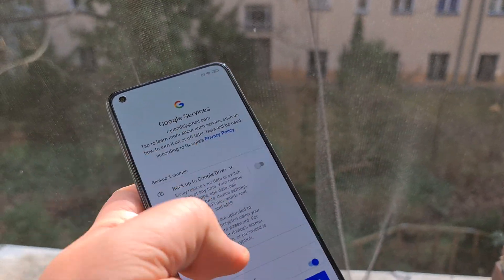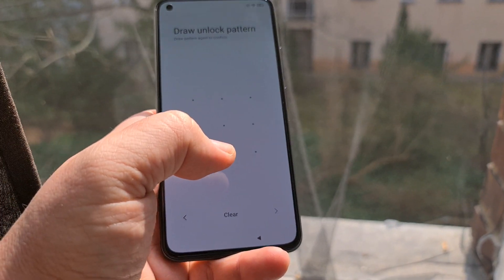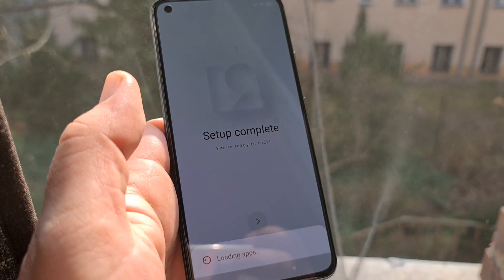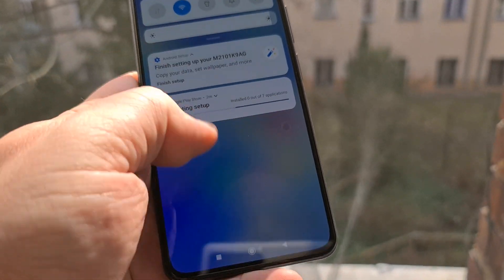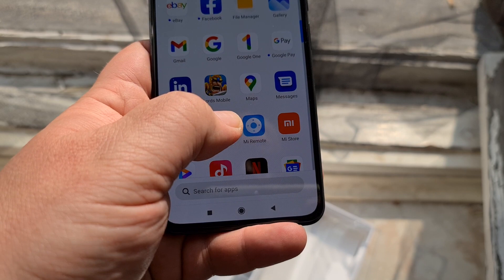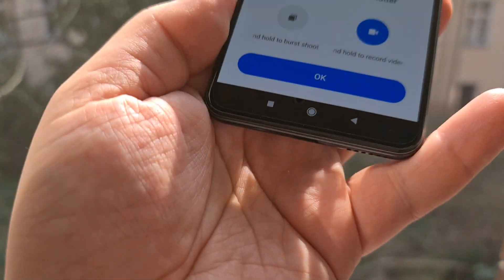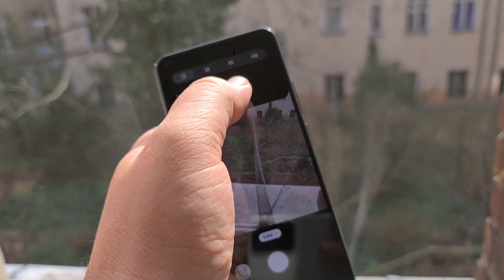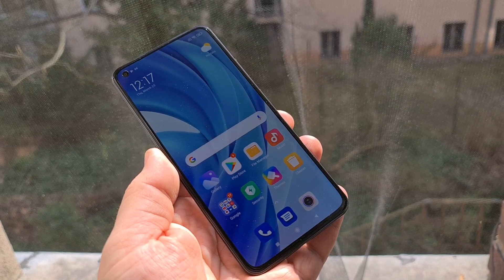Xiaomi Mi 11 Lite Unboxing (pre-launch) Part 2